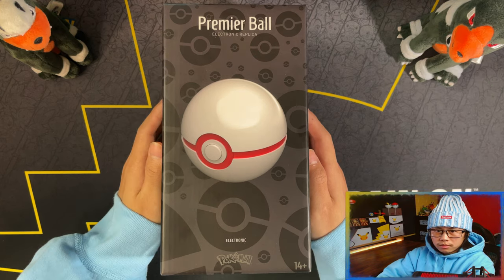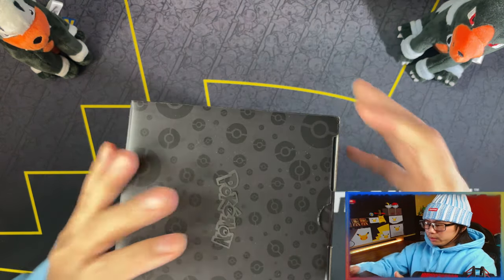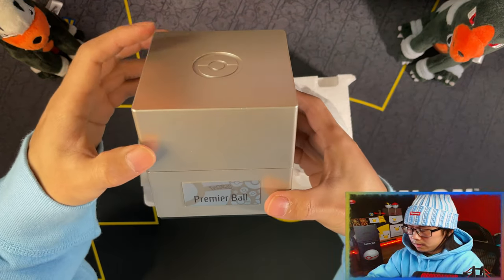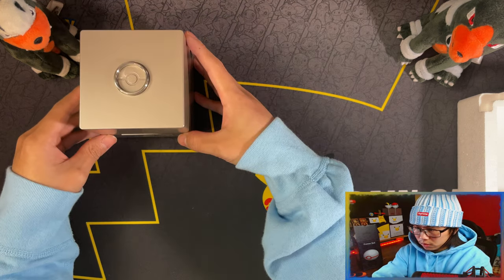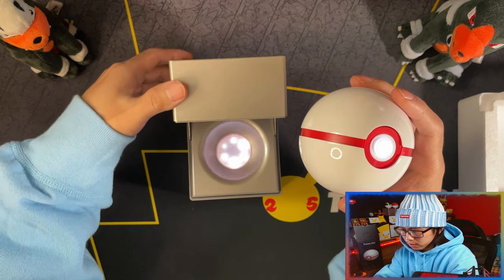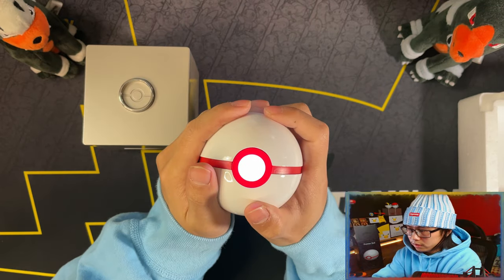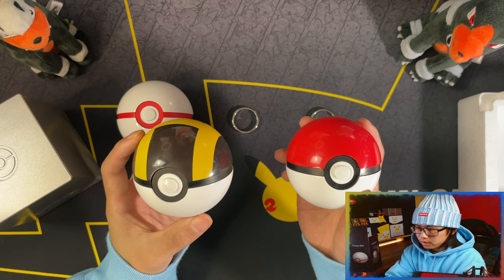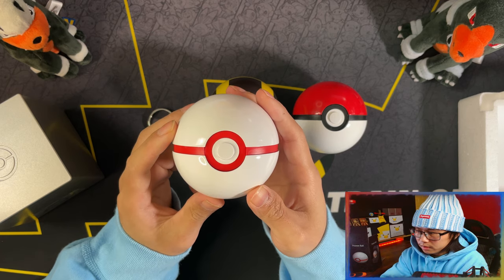Wand Company Pokemon Premier Ball UNBOXING! *Realistic Looking Pokeball!*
Today I am unboxing a Wand Company Pokemon Premier Ball!

This is the latest release from The Wand Company in their line up of Premium Display Pokeballs!
Both the Premier Ball and Presentation Case light up!